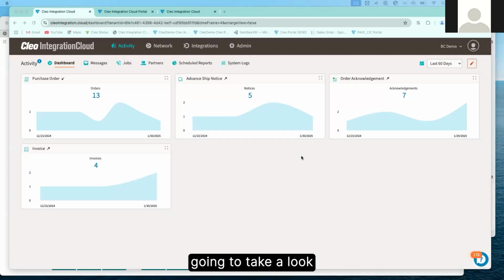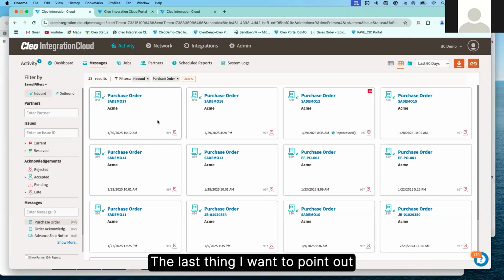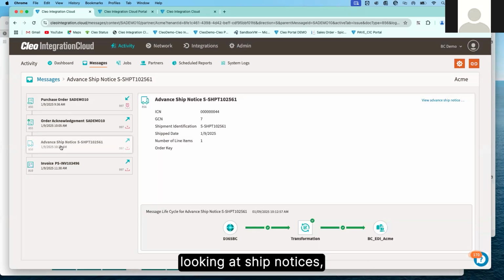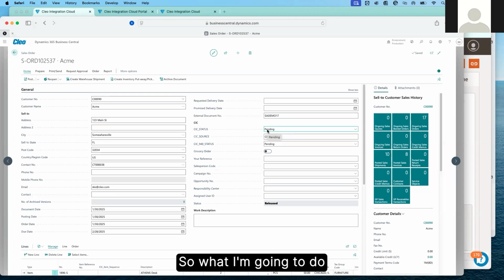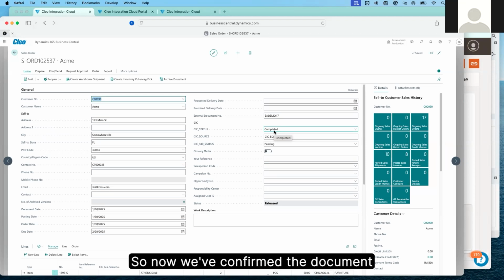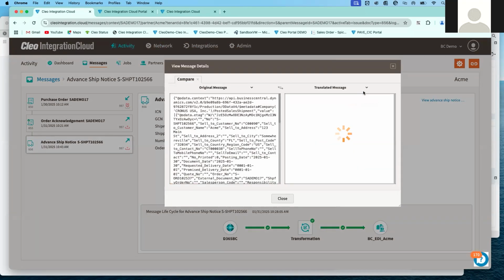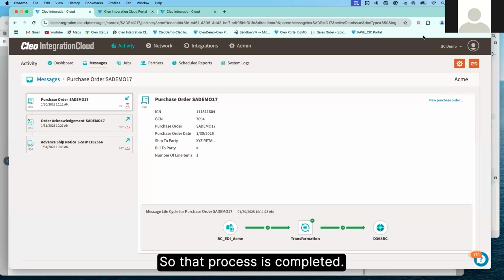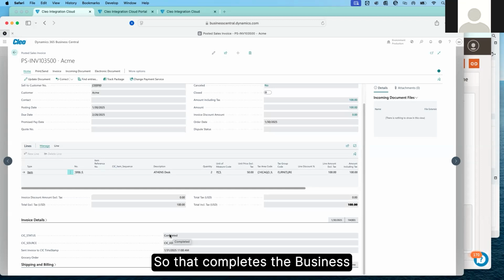Cleo Integration Cloud: Microsoft Dynamics 365 Integration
Discover how Cleo Integration Cloud seamlessly integrates with Microsoft Dynamics 365 Business Central to optimize the order-to-cash cycle.
00:00 Overview
00:14 Cleo Cockpit Overview (Dashboard)
01:13 Purchase Order Statuses
03:38 Individual PO Drilldown
04:55 Transaction Lifecyle Detail
06:30 Business Central Integration Confirmation
06:50 PO Confirmation in Business Central
08:26 Outbound Acknowledgement Generation
11:17 Outbound Advance Shipment Notification Transaction
13:45 BC Integration Session Log
15:59 Invoice Transaction
17:51 Invoice Collection Confirmation

This demonstration highlights how businesses can automate order processing, ensure real-time data synchronization, and eliminate manual errors across their ERP, EDI, and trading partners.

See how Cleo’s intelligent integration enables efficient transaction processing, faster cash flow, and improved supply chain visibility, helping businesses enhance operational efficiency and customer satisfaction.